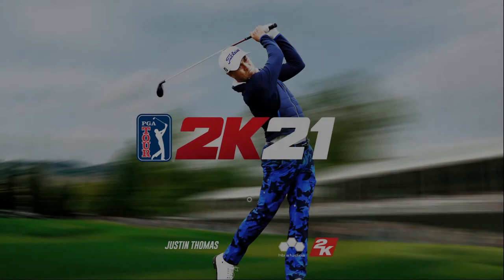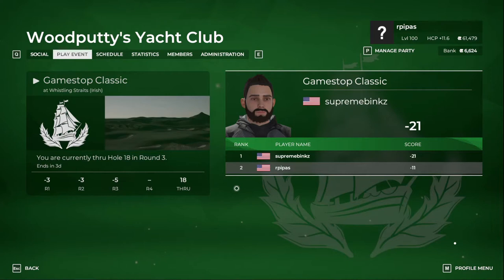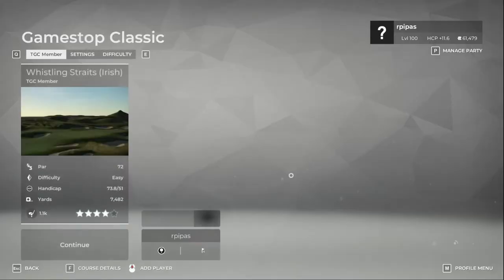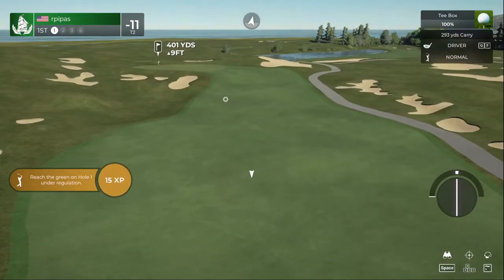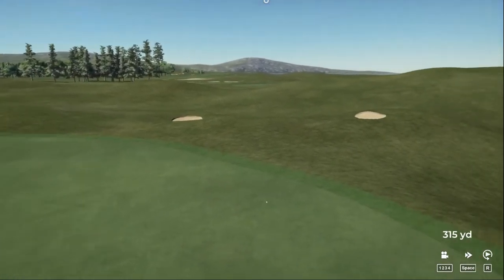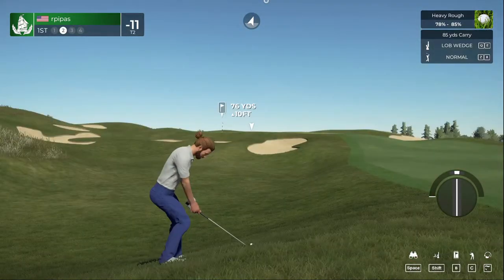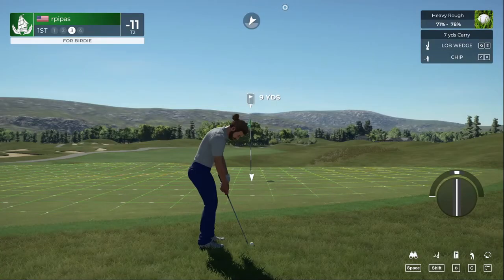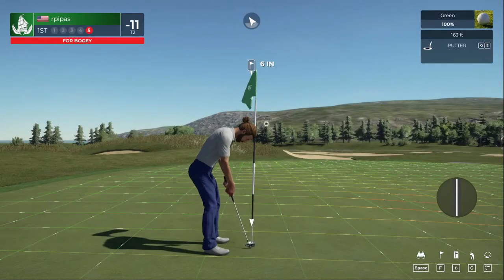Round 4 | Woodputter's Yacht Club | Gamestop Classic @ Whistling Straights (Irishy) |Master Settings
Total -10